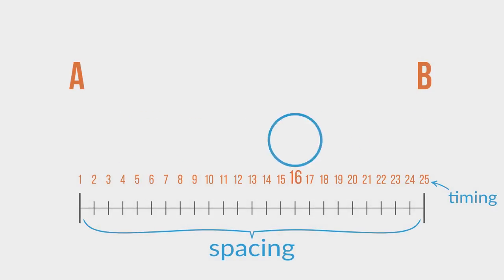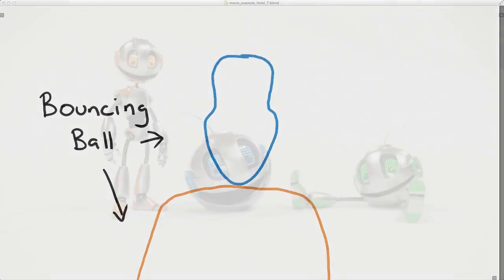Animation Bootcamp - Course Teaser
This course is for the motivated student that wants to begin perfecting their animation skills. With a beginner's understanding of animation with Blender under your belt, the Animation Bootcamp is the next step in your journey to become a first-class animator. Follow along with pro Blender animator, Wayne Dixon, and take that next step!